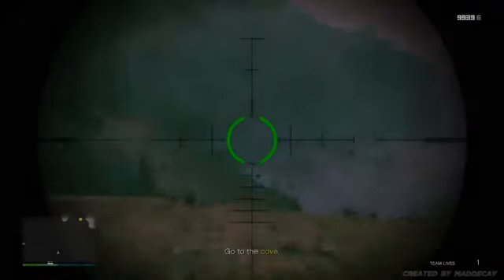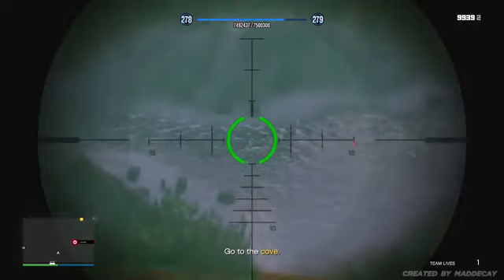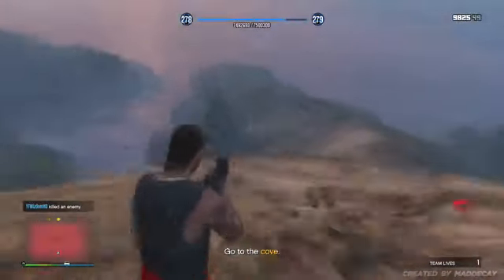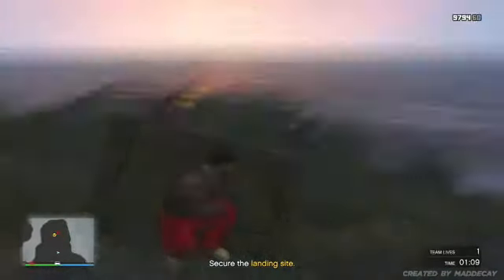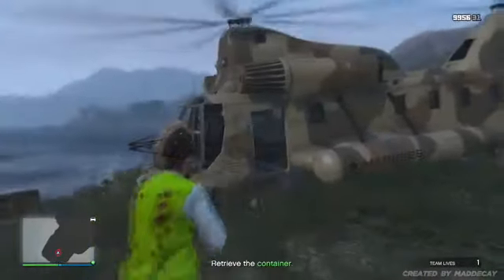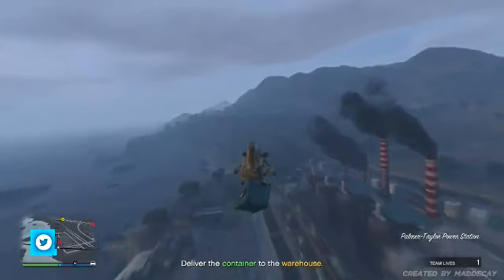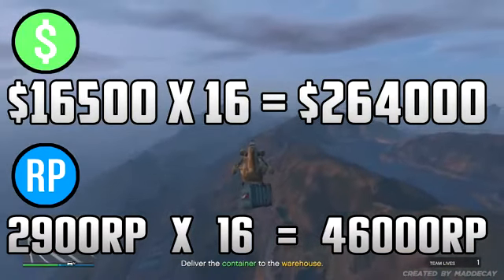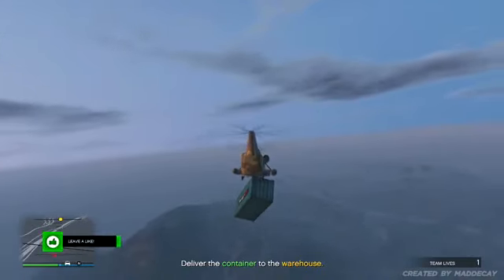GTA 5 ''SOLO UNLIMITED MONEY GUIDE'' Patch 1.33/1.28 ''MAKE MILLIONS'' GTA 5 SOLO MONEY GLITCH 1.33